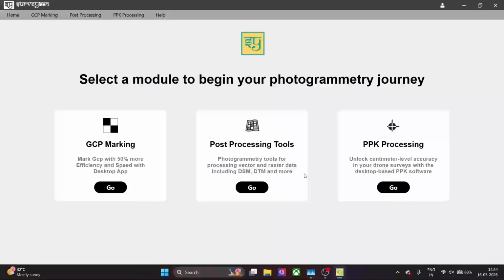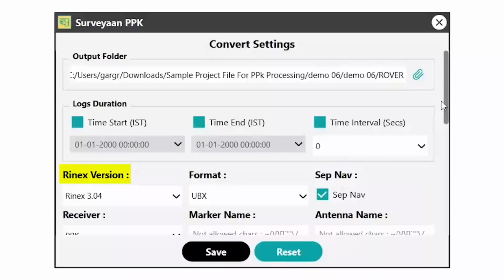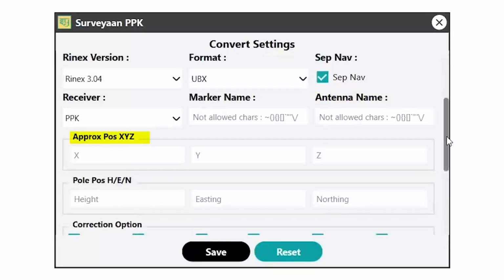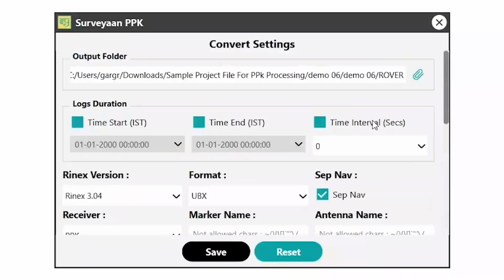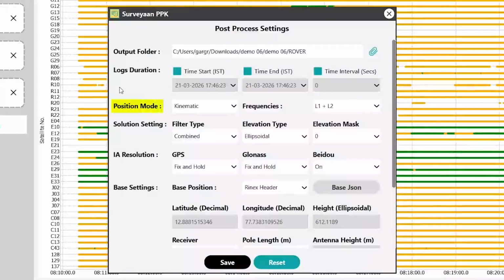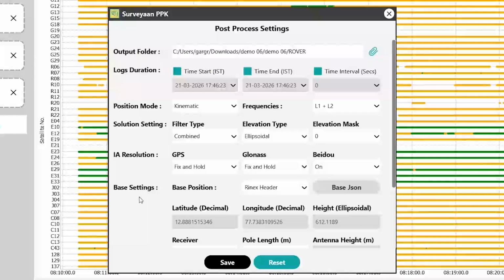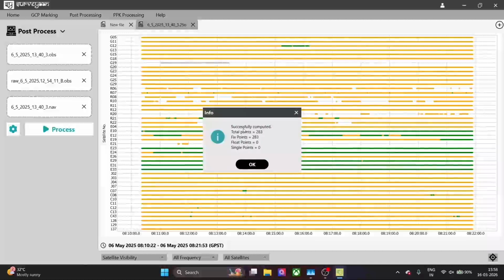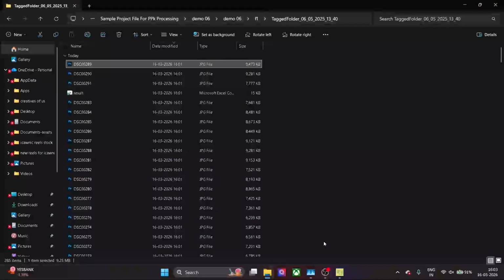Advanced GeoWorkspace Desktop Application: PPK Processing and Geotagging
Unlock Centimeter-Level Precision with PPK Processing & Geotagging!

Are you ready to take your drone surveying accuracy to the next level? In this advanced tutorial, we explore the powerful PPK (Post-Processed Kinematic) and Geotagging features of the Surveyaan GeoWorkspace Desktop Application.

Learn how to bypass the limitations of real-time corrections and achieve professional-grade results by processing your GNSS data locally. This workflow is essential for surveyors working in remote areas or high-stakes projects where every millimeter counts.

What You’ll Master in This Tutorial:
✅ PPK Workflow: How to ingest raw GNSS logs and base station data for post-processing.
✅ High-Precision Geotagging: A step-by-step look at updating image metadata with processed coordinates.
✅ Local Data Management: Navigating the Desktop App interface to organize large datasets efficiently.

✅ Cloud Synchronization: Preparing your geotagged images for seamless, high-speed upload to the GeoWorkspace cloud engine.

Why Move to a Desktop PPK Workflow?

Superior Accuracy: Achieve consistent, centimeter-level precision across all your mapping projects.
No Internet? No Problem: Process your flight trajectories locally without needing a constant field connection.
Time Efficiency: By geotagging locally, you streamline the final photogrammetry steps, saving hours of processing time.